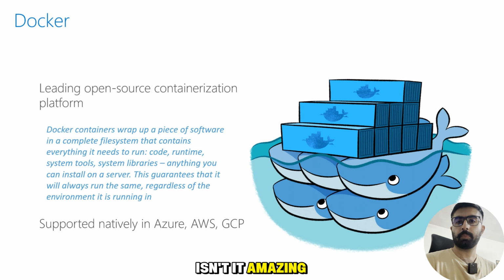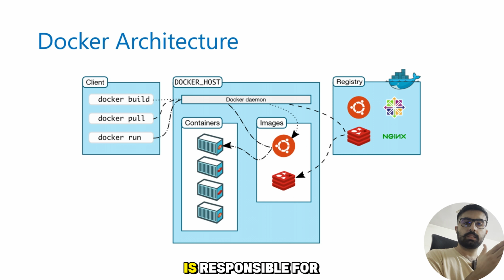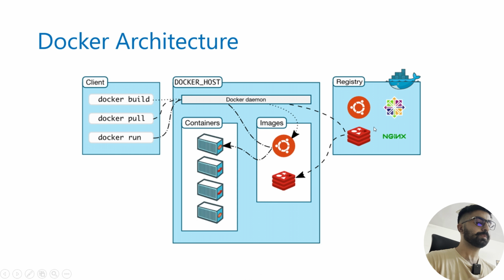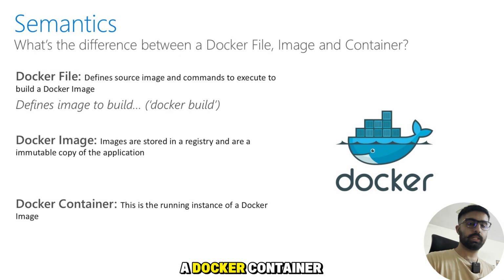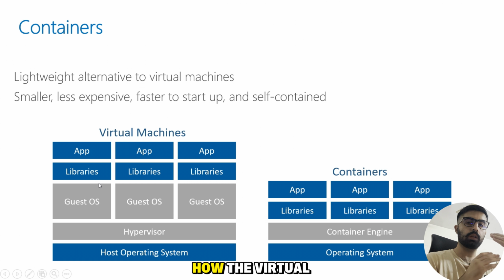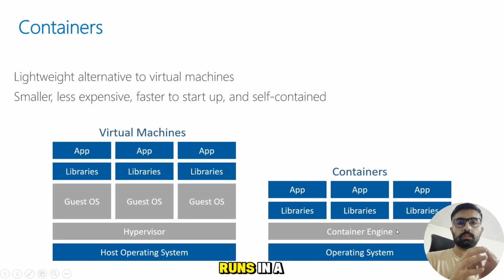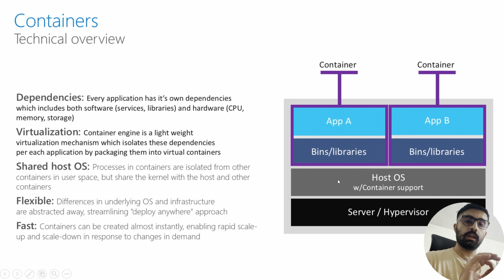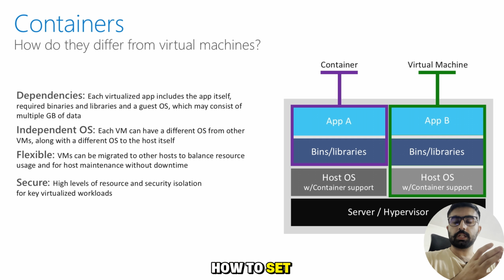Docker Containers in a Nutshell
In this video, you’ll learn what Docker containers are, how they work, and why they’ve become a game-changer in modern software development and automation. 🚀

Whether you’re a developer, data scientist, or automation enthusiast, this quick guide will help you understand Docker’s core concepts — from images and containers to Dockerfiles and portability — in the simplest way possible.